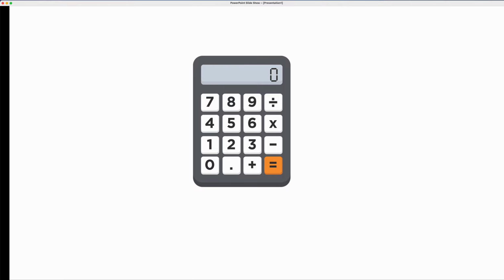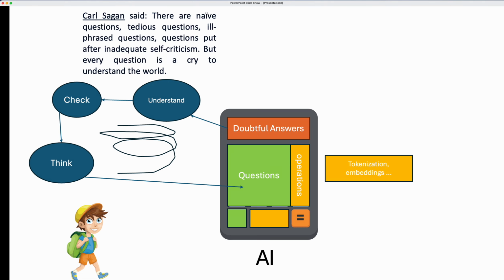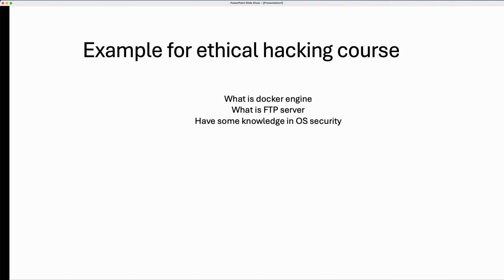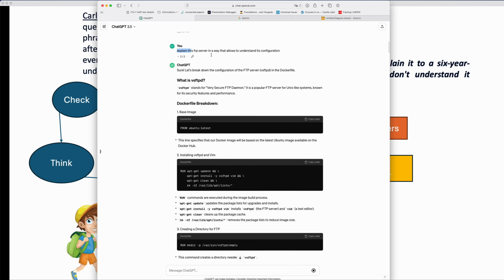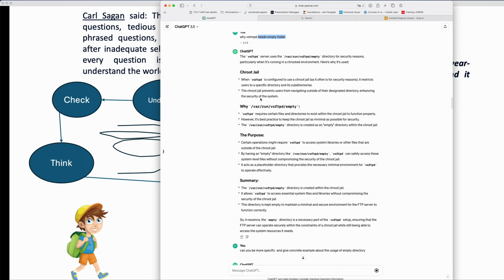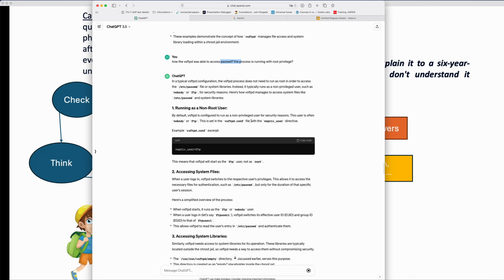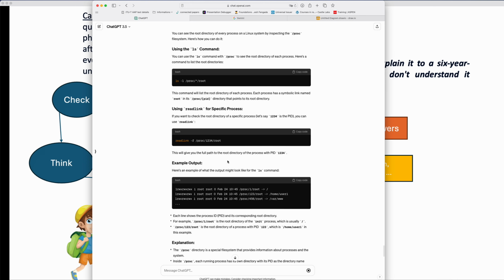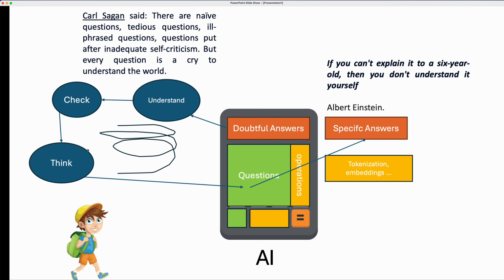How to make AI the perfect knowledge calculator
In this video, I explain the method that needs to be followed to interact with AI in a way that allows us to enhance our knowledge for the better. I apply this method in the context of a student who uses AI to build a vulnerable image for his ethical hacking course.